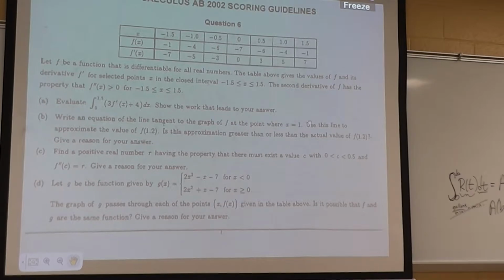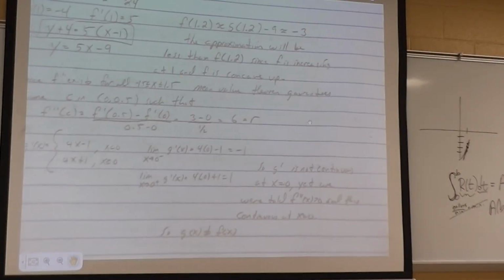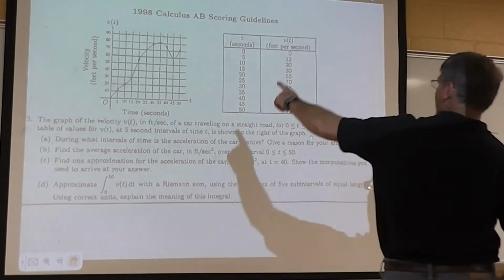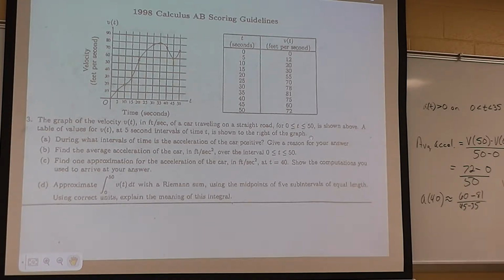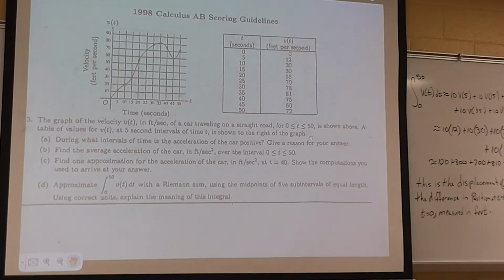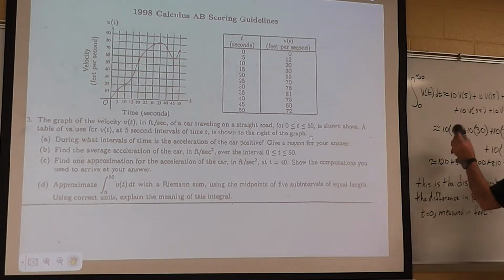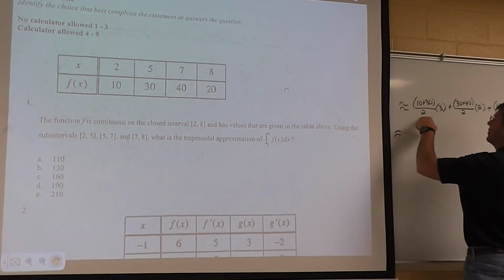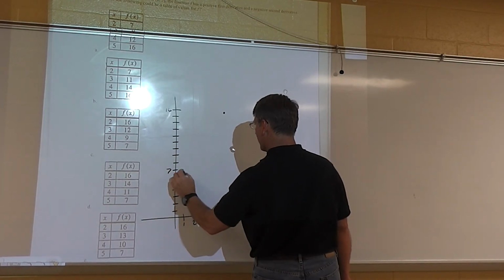Table Problems part 3 of 3 5-3-13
AP Calculus AB review session for Table Problems